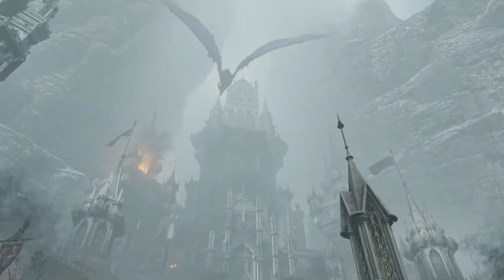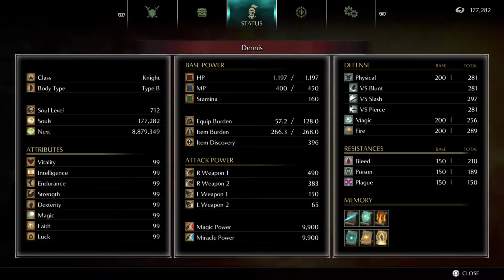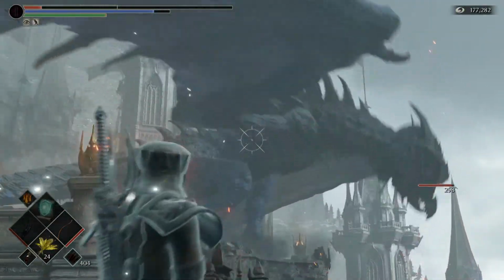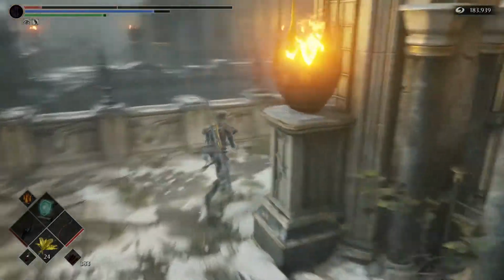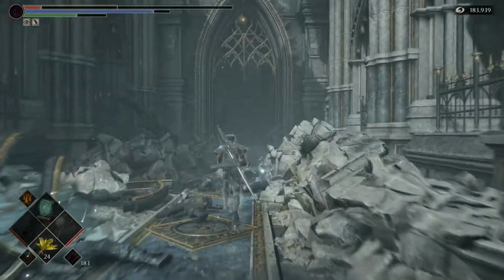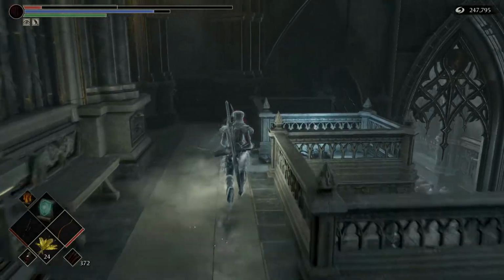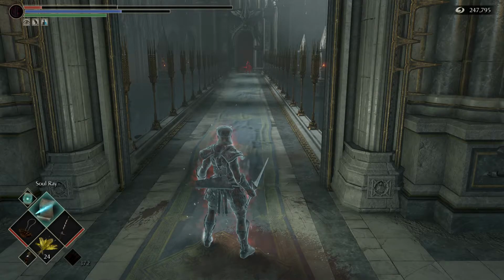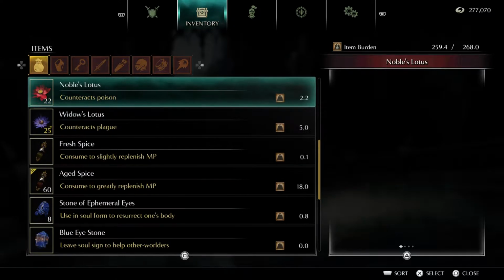Demon's Souls Remake PS5 Killing the Blue Dragon Best Technique and Positioning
Bonus Black Phantom Ostrava Kill! Lol